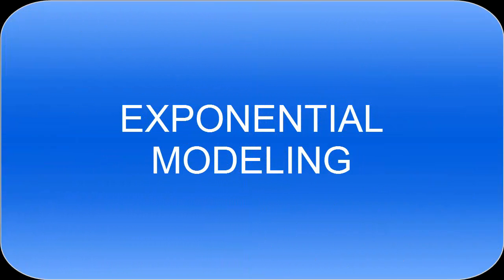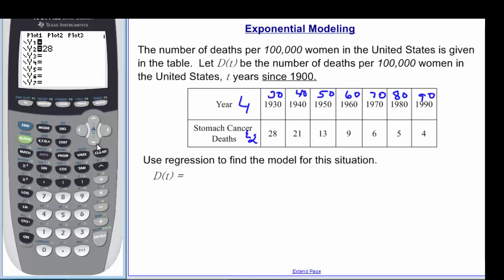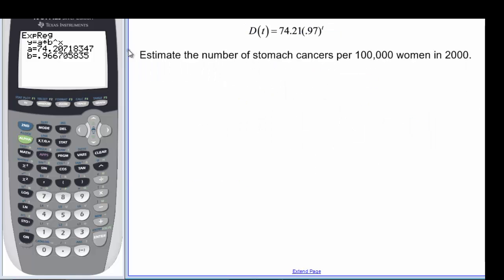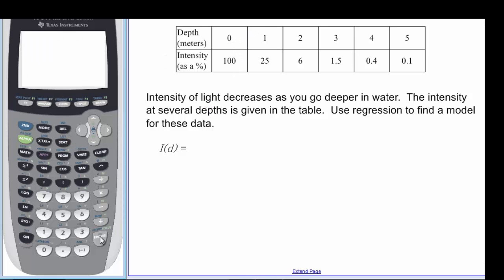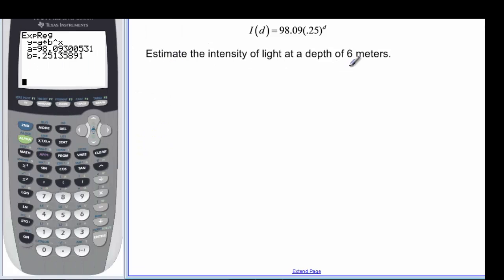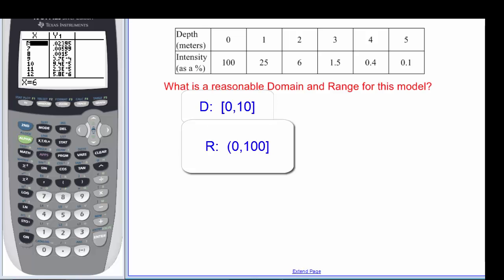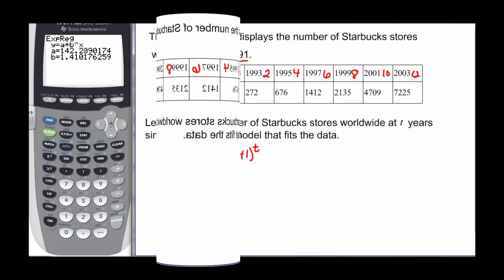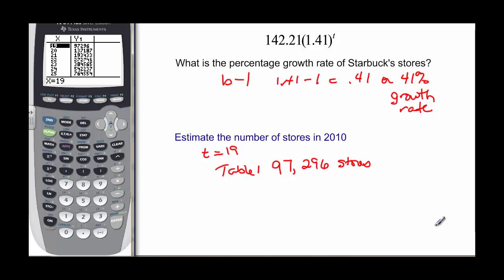110-29 Modeling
Learn how to determine if a set of data is exponential and then how to do exponential regression to find the equation for a model.